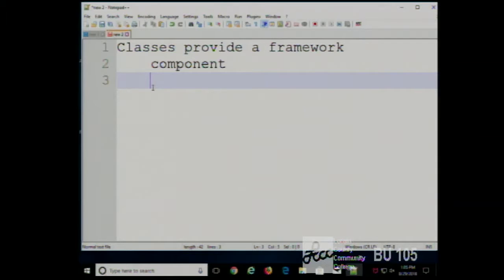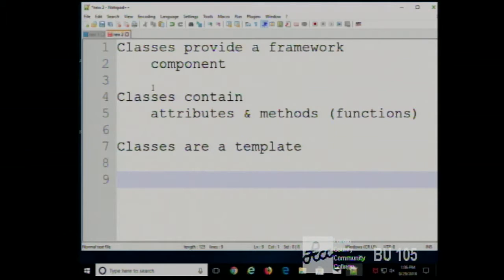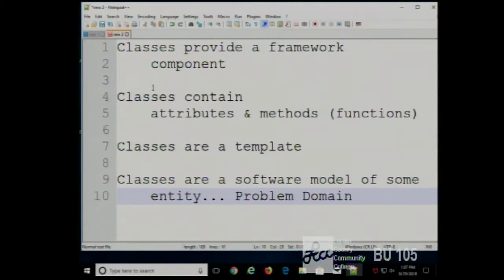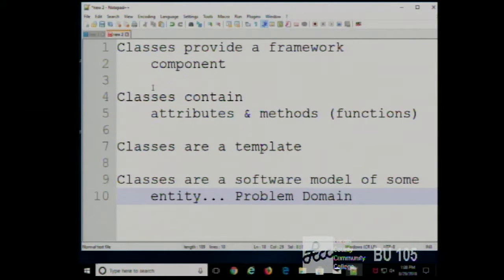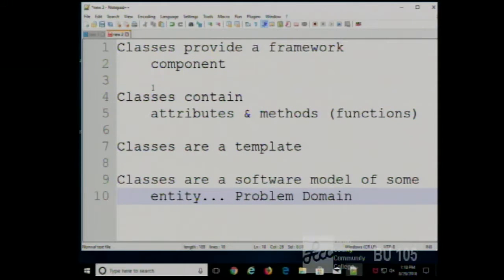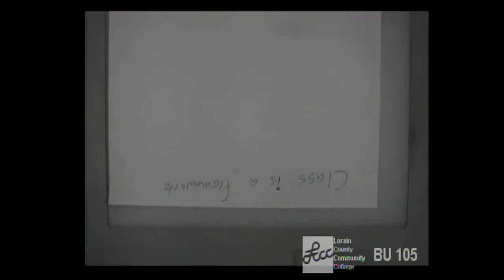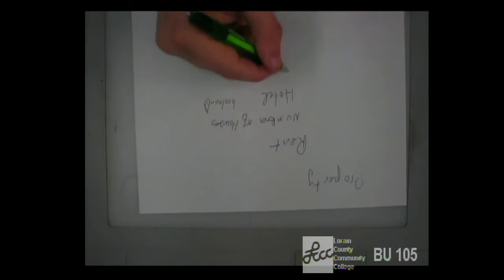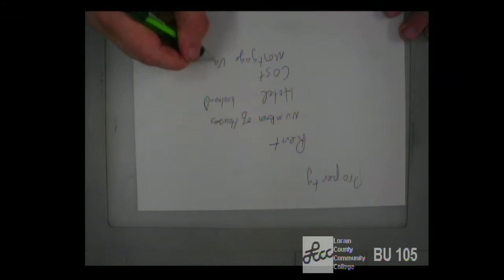CISS226 - Java - Fall 2018 - Week 2, Lecture 1 - August 29, 2018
Intro to classes and objects